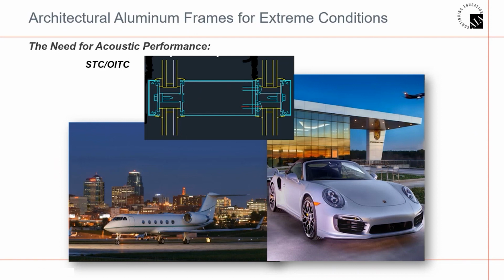The Importance of Acoustic Performance in Architectural Design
In this video, we examine the critical matter of sound control in architectural design and review relevant terminology such as Sound Transmission Class (STC) and Outdoor/Indoor Transmission Class (OITC).